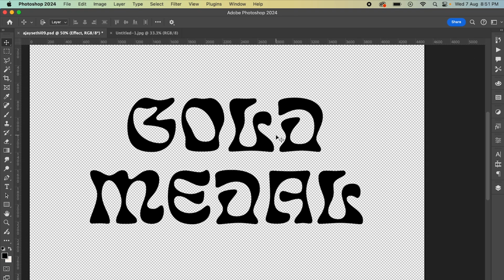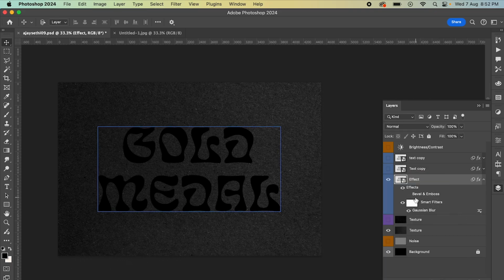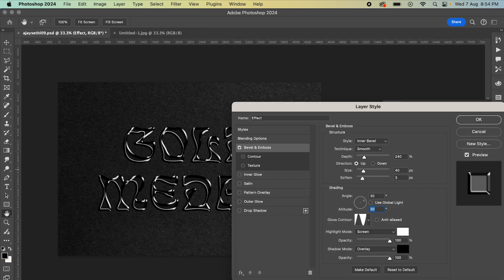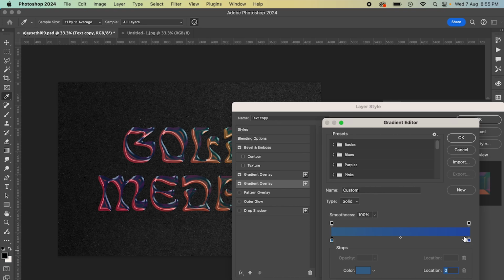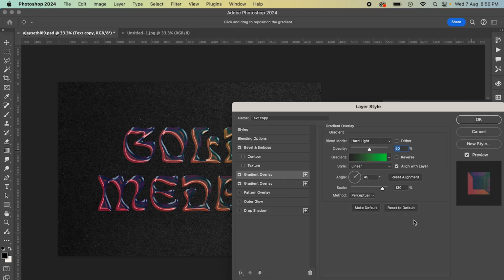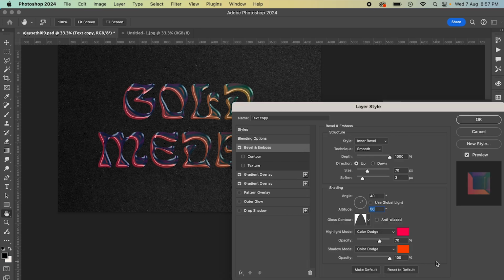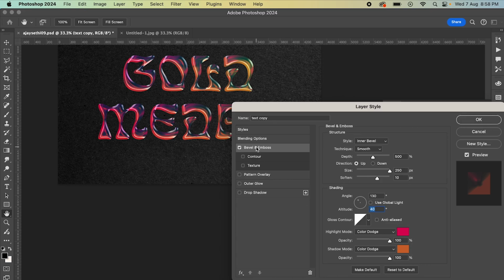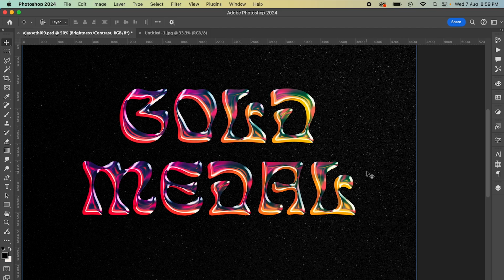Master the Art of Chrome Text Effect in Photoshop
Get step-by-step guidance on how to use Photoshop tools, Shortcuts and features to enhance your photos and artwork." (I included the same at the end of the video)
To purchase this Layered PSD, please comment.